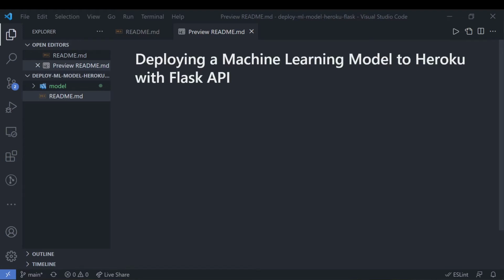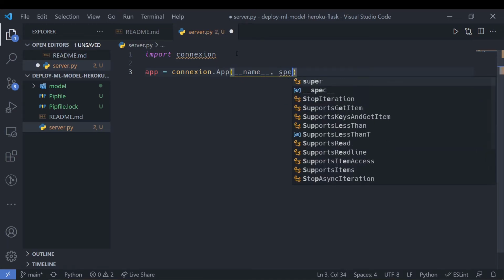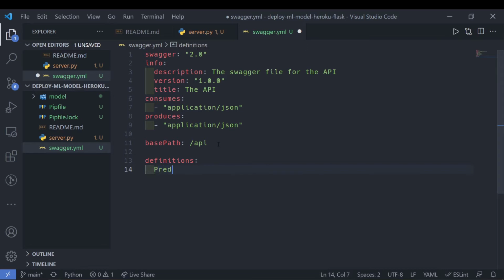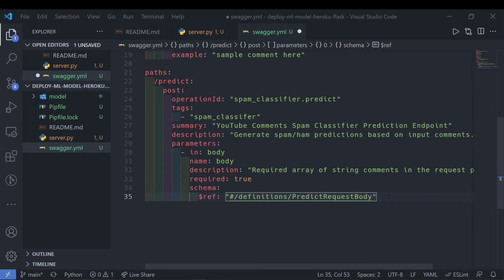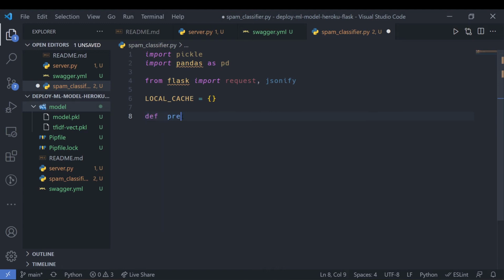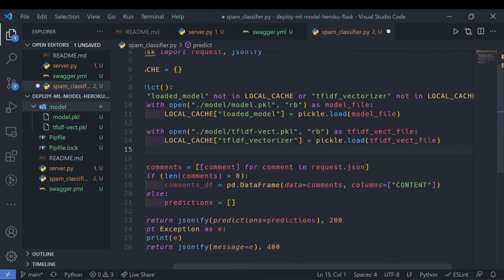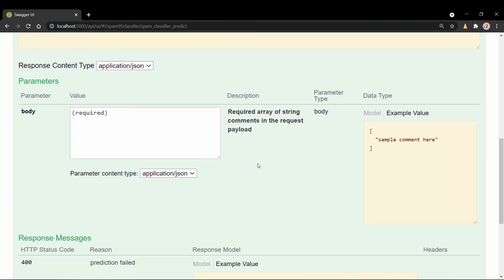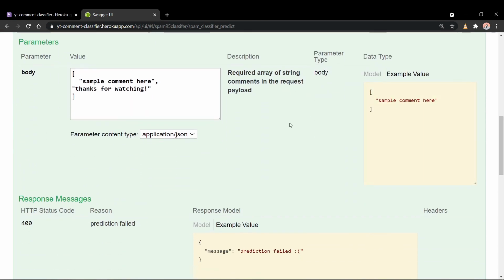Deploy a Machine Learning Model using Flask API to Heroku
Hey everyone! In this video we'll be going through how to deploy a ML model to Heroku using a Flask API. We'll also be using the YouTube comments spam detection model we trained in a previous video.

Sections:
0:00 - Intro
0:28 - Demo
1:55 - Building the Flask API
20:19 - Testing the API locally
22:34 - Deploying to Heroku
25:13 - Testing the deployed API

Found this video helpful?